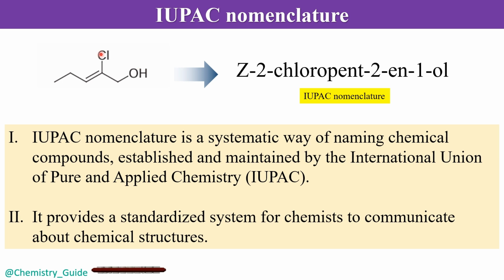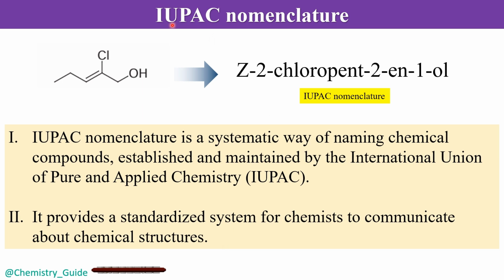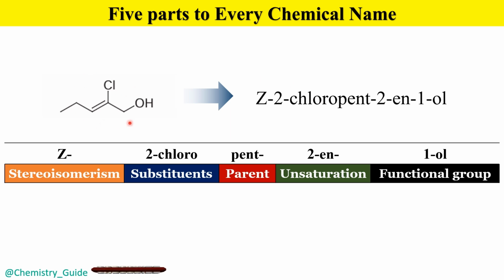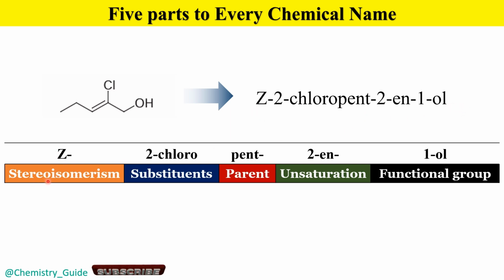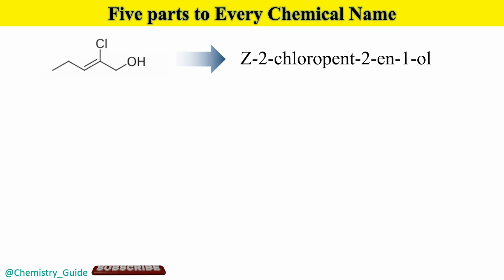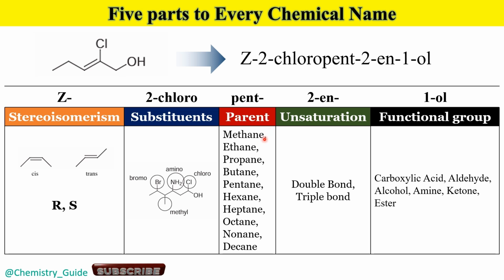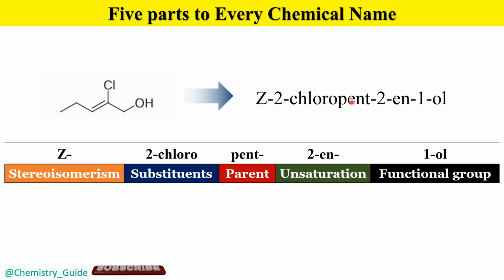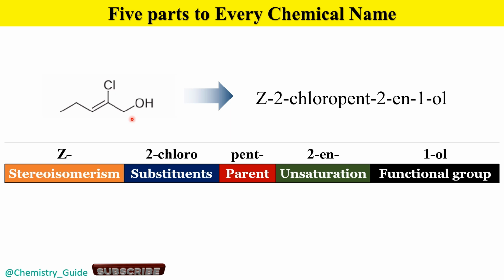IUPAC Nomenclature (Organic Chemistry ): Tips & Tricks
The International Union of Pure and Applied Chemistry (IUPAC) nomenclature is a system of naming chemical compounds. It is used to ensure that every chemical compound has a unique and unambiguous name. The IUPAC nomenclature is based on a set of rules that take into account the structure and composition of the compound.

The IUPAC nomenclature is used by chemists all over the world. It is also used by organizations such as the Chemical Abstracts Service (CAS) and the National Institutes of Health (NIH).